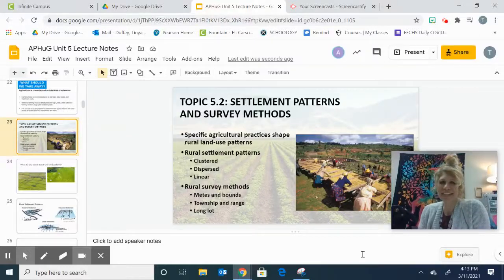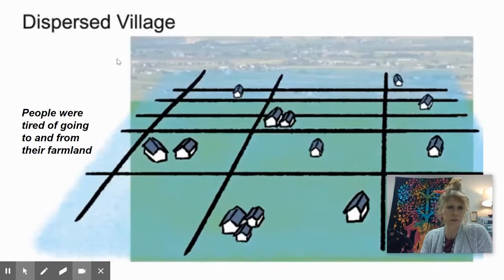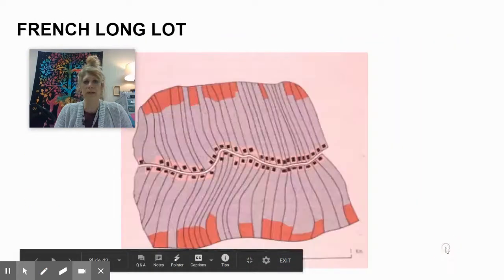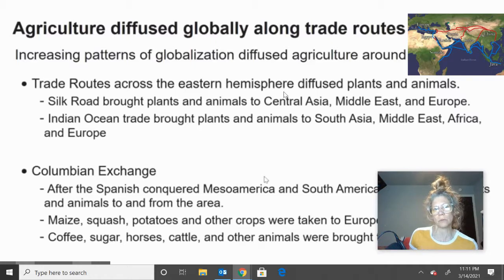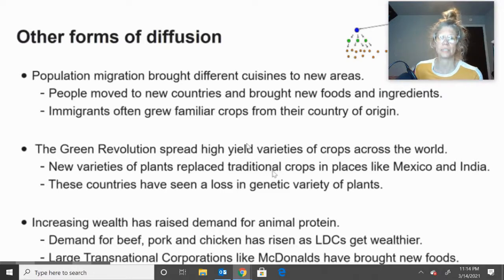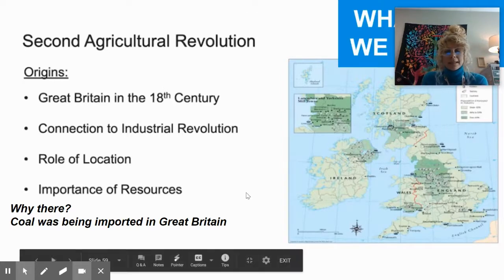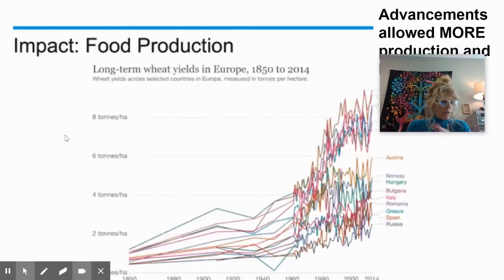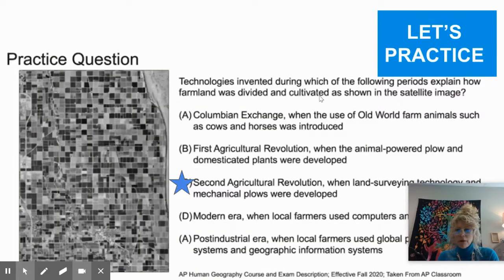APHG Unit 5 (Standards 5.2 5.3 and 5.4)